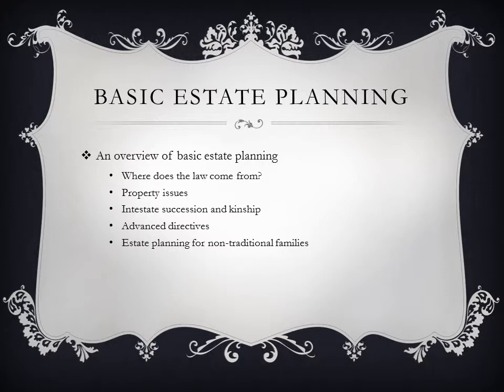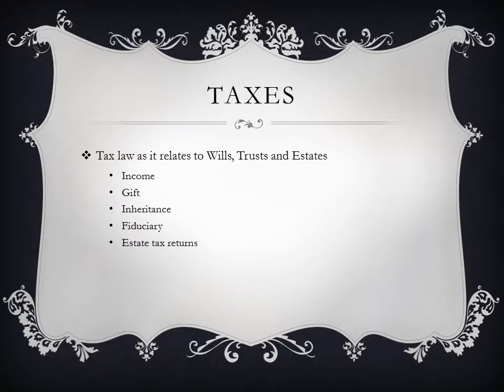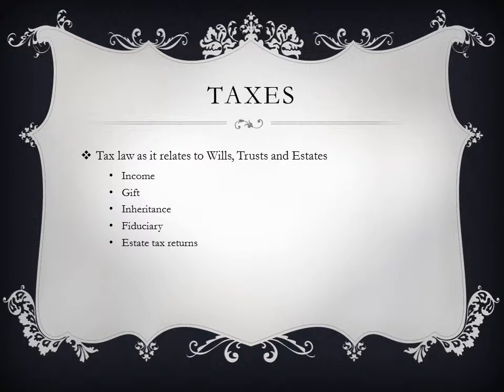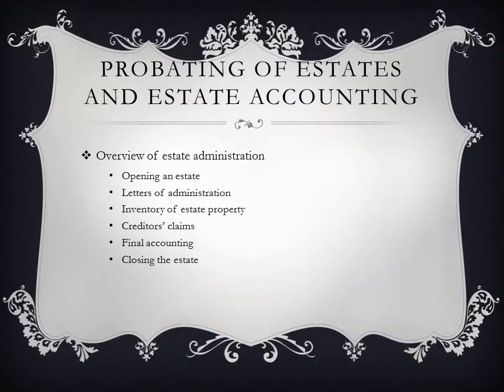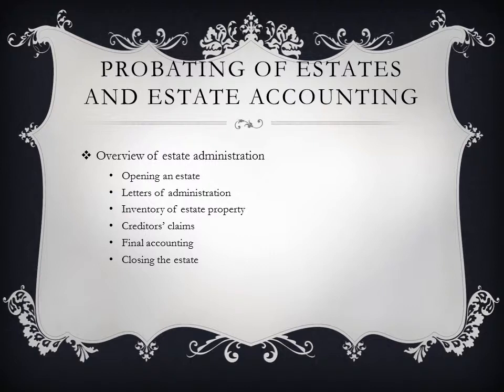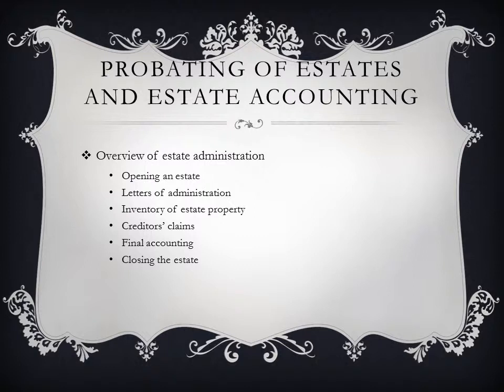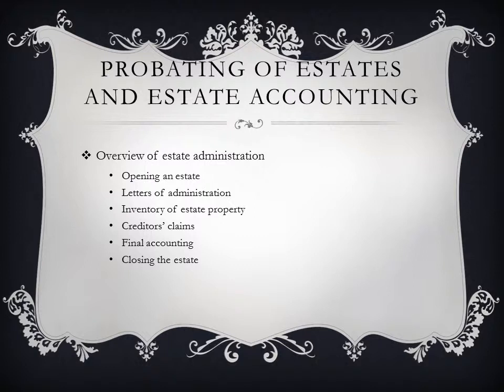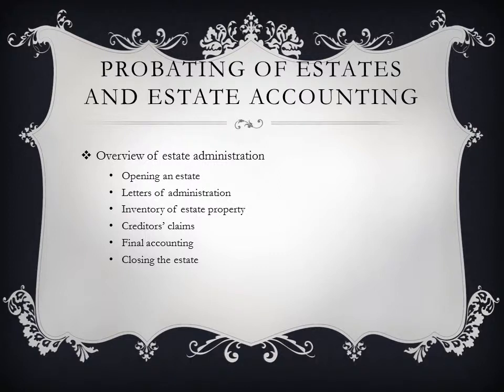Orientation: Wills, Trusts & Estate Administration